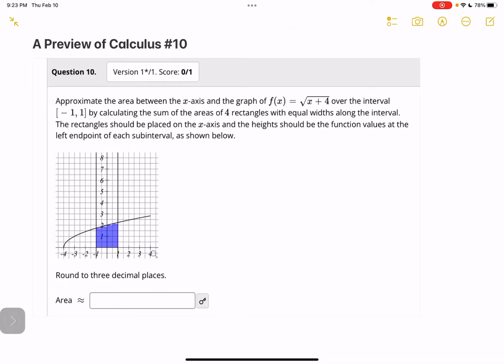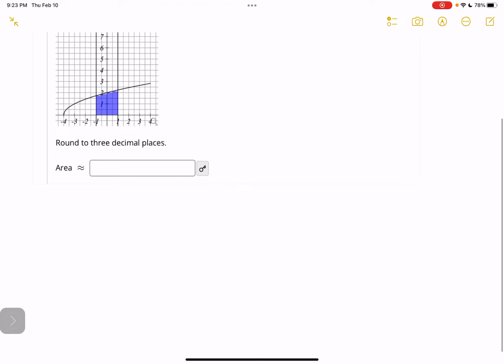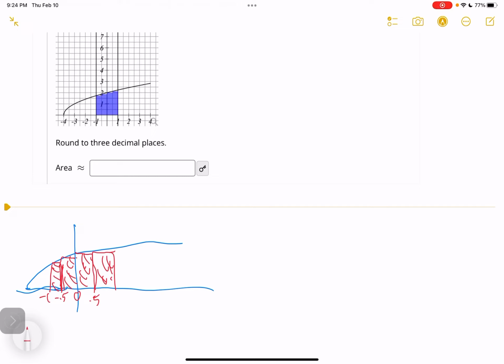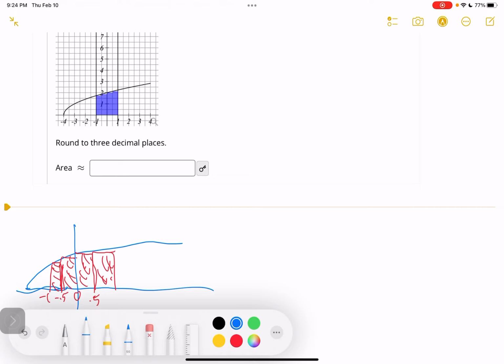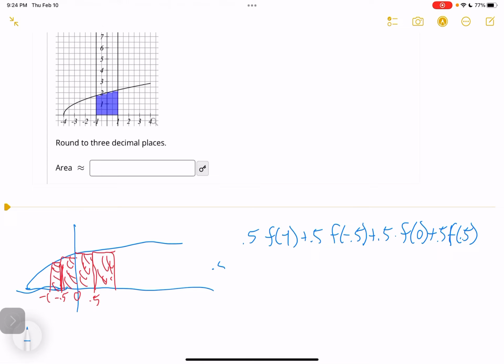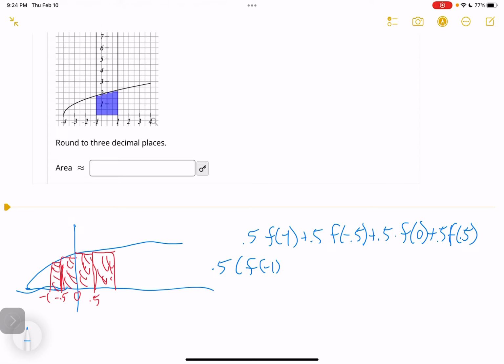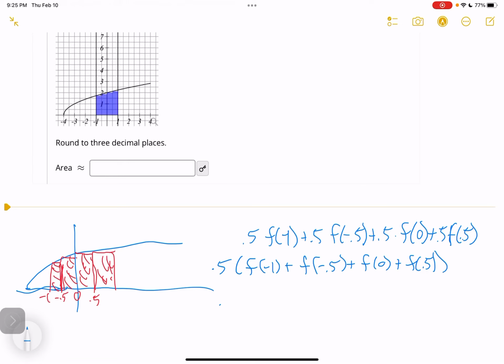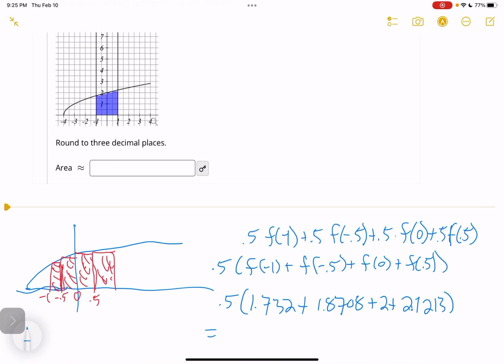A Preview of Calculus #10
In this problem we perform another estimate of the area under the curve.